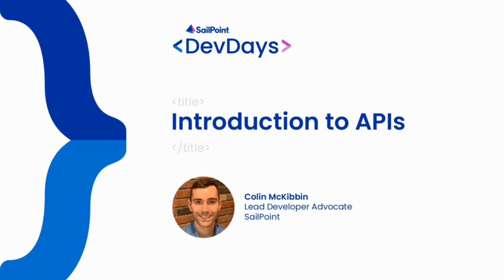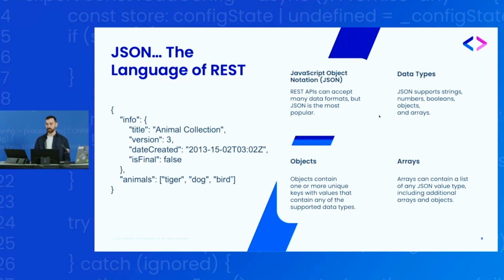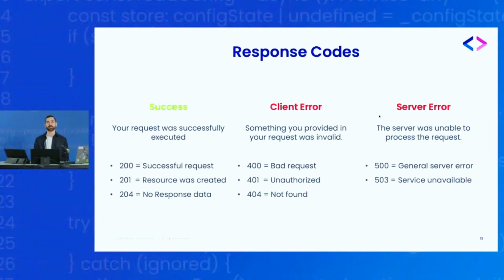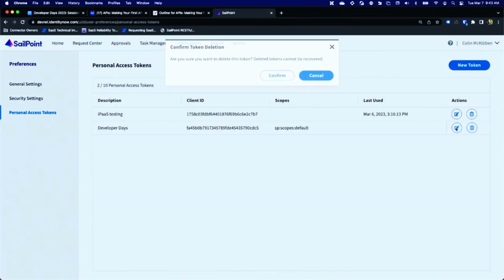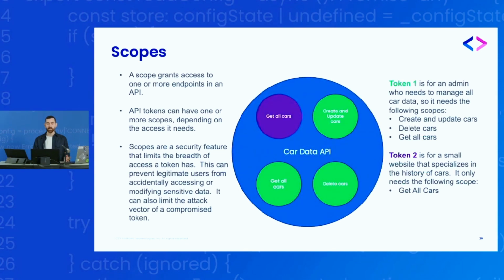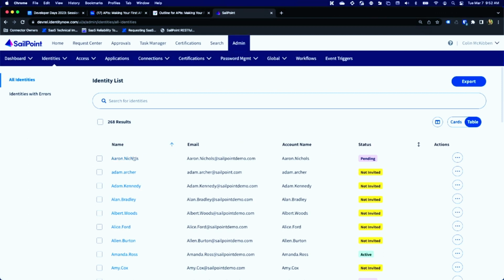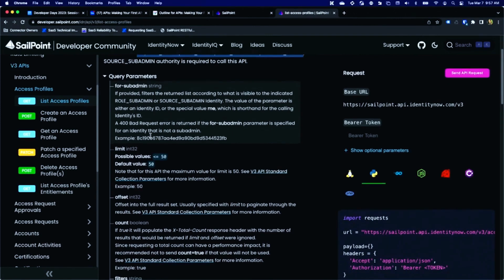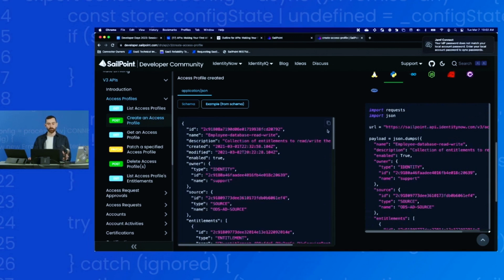Developer Days 2023 - IdentityNow, Introduction to APIs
Click here to discuss this session, talk to the presenter, and get access to the resources shared by the presenter in the SailPoint Developer Community Forum